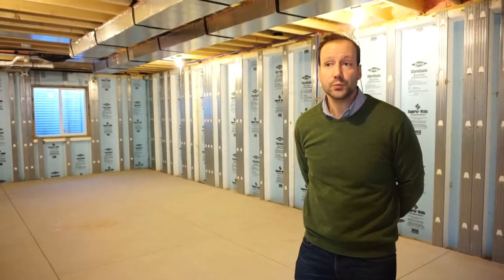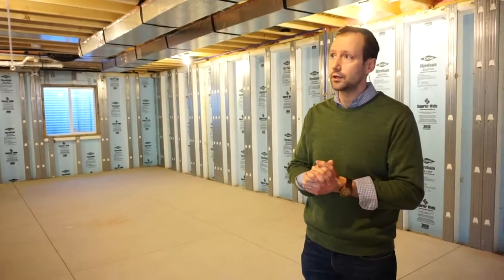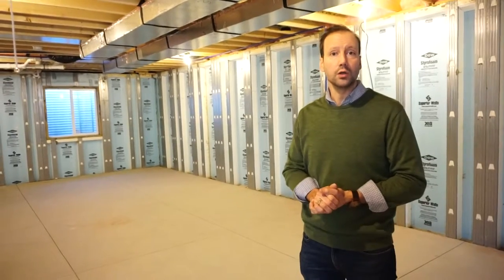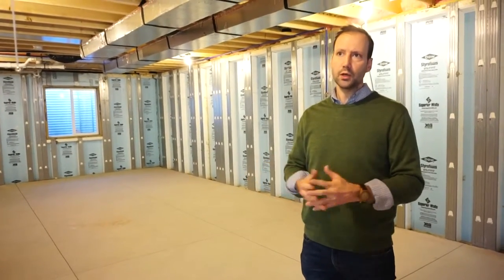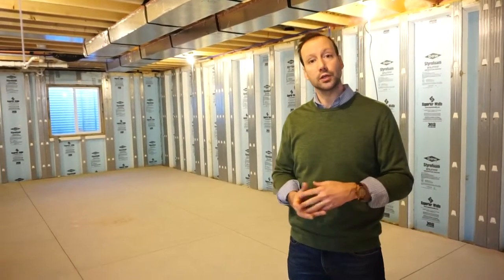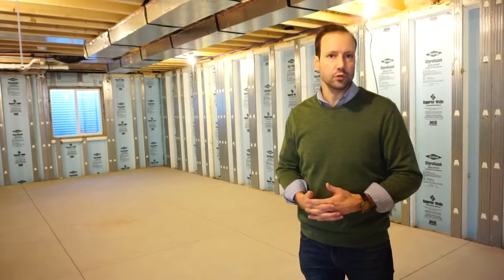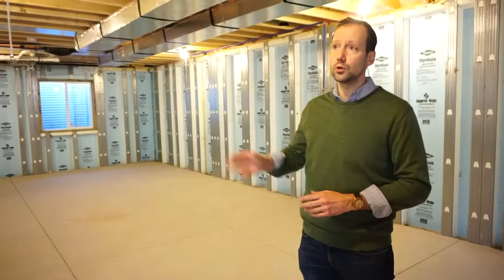Video Of New 2-Story Home - Exterior